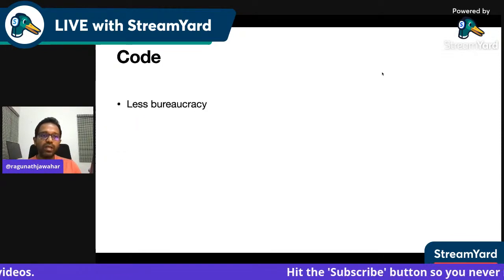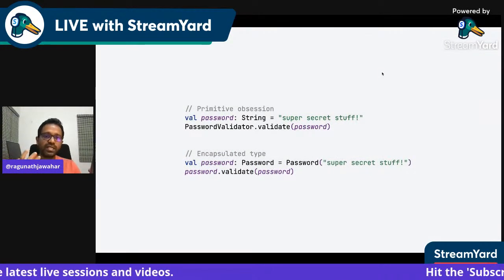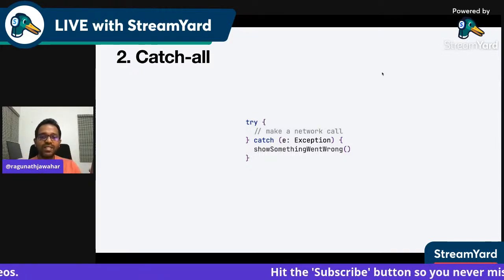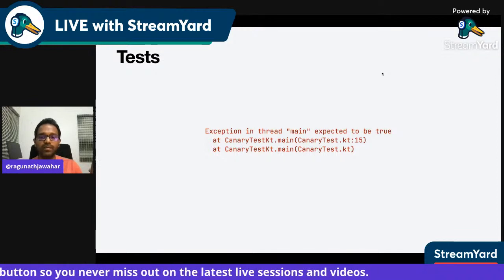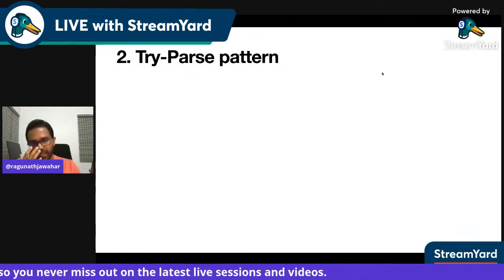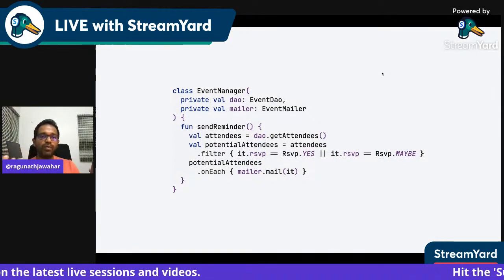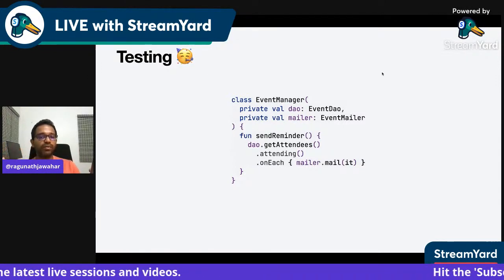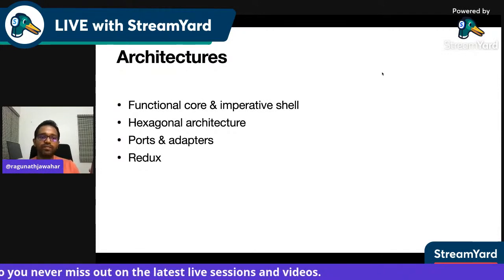Building Robust Software II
The first episode of this series touched upon leveraging the Kotlin type system, adopting ideas from the functional programming world, leveraging the robustness principle, and failing fast to build robust software.

In this session, we'll focus on the thing that makes software move the word — side-effects. Side-effects are what make tangible changes to the real world with which the software is interacting. These changes could be,

Making network calls
Saving your wishlist on your favorite shopping website
Rendering graphics on the screen so that your favorite video game character can jump over nefarious enemies, collect gold coins, and save the prince or princess from the supervillain.

And naturally, when your program has side-effects that interact with the real world, things can go wrong in so many ways because the world is not a perfect place to live in. What happens when your database is not available, or your disk is full? Your program will throw exceptions because it failed to accomplish the mission you initially set it to.

Exceptions can be painful to deal with. So, we will look into what they are, the implications of using them to decide the control flow of your program, and what patterns you can use to deal with them elegantly.